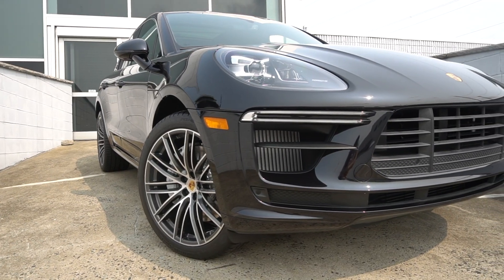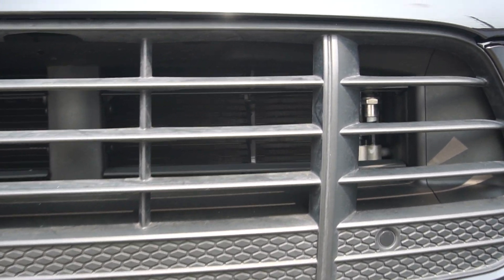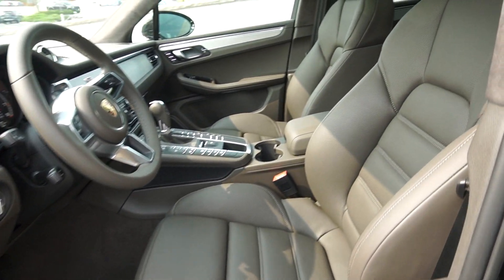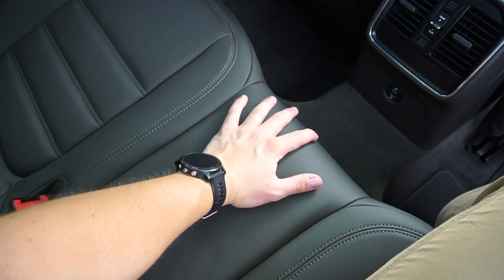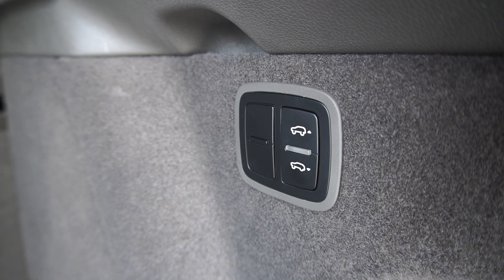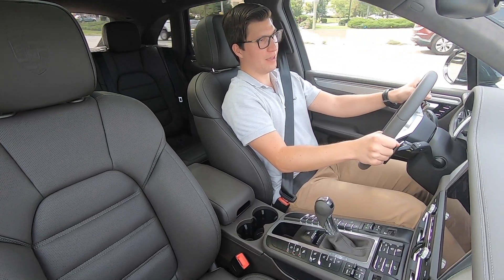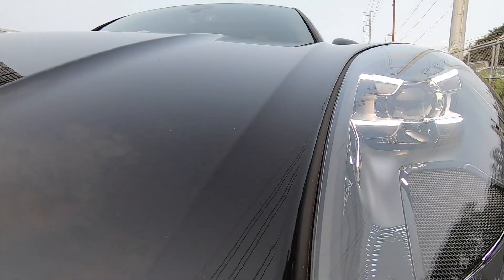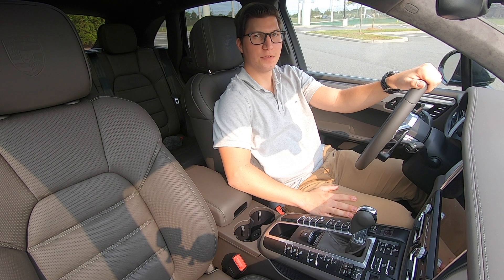2020 Porsche Macan Turbo Review | Startup, exhaust, drive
The Porsche Macan Turbo is back and newly improved for 2020! Although there is a decrease in displacement (from a 3.6L twin turbo V6 to a 2.9L twin turbo V6) power is up 34 horses to 434hp and torque is down to 406lb-ft from 405lb-ft.

Cosmetically the Macan also features a new set of LED daytime running light up front (this one has the PDLS+ package with gives you these ultra-aggressive four point "lines" in the headlight housing as opposed to the regular four point circular daytime running lights). Around back you can see there's a horizontal wrap around LED light bar that stretches from one side of the trunk to the other.

Not much else has been done to the interior other than the addition of a 10.9in high definition touch screen display for your infotainment and the addition of a GT sport steering wheel that allows you to toggle between Normal, Sport, Sport Plus, and Individual drive modes.

Overall the Macan Turbo is a super fun and practical car. It's VERY fast, dynamically agile, can comfortably seat 4 people (5 if absolutely necessary) and has enough cargo room in the trunk for most weekend getaways.

Special thanks to Ray Catena Porsche for supplying this Macan Turbo! If you would like to see more of their NEW or Pre-Owned inventory call, click or visit them on Route 1 in Edison New Jersey!

10:30 Egzod - Rise Up (ft. Veronica Bravo & M.I.M.E) [NCS Release]